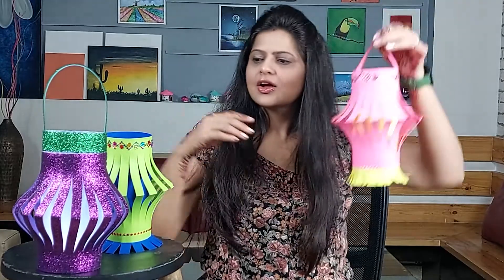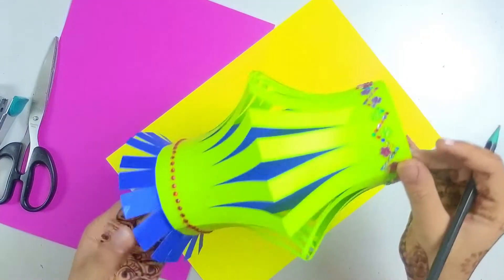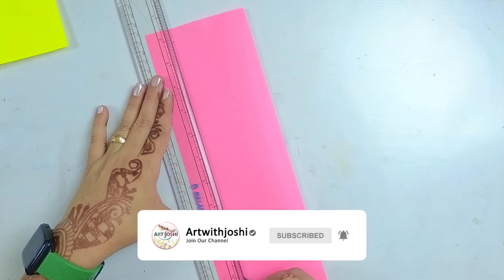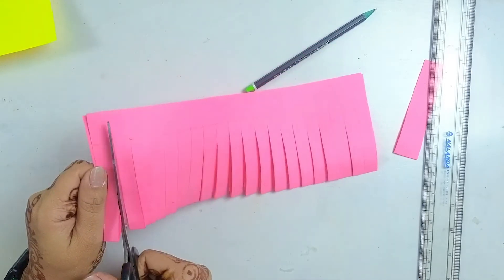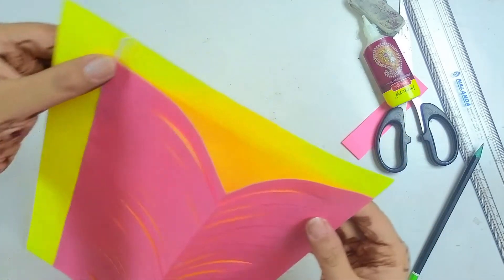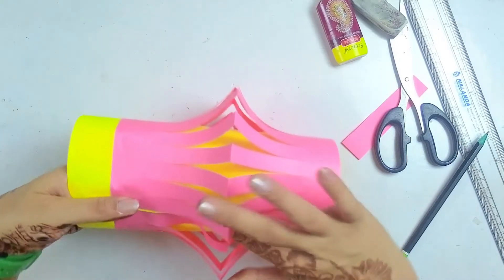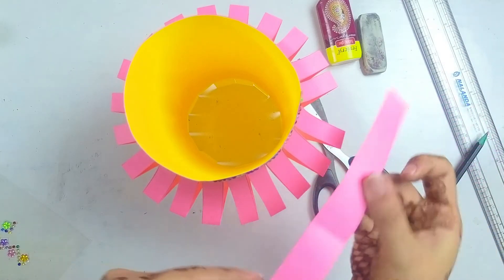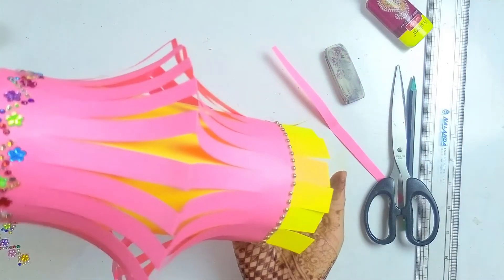#7 How to create Paper Lamps / Step by step / Detailed knowledge / Tutorials with Art with joshi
How to create Paper Lamps / Detailed knowledge / Tutorials with Art with joshi

How to Draw and Paint in a few easy steps with Art with joshi. artwithjoshi​​ art​​ with joshi. Learn the art of colouring and shading. Create a beautiful and a very simple artwork. Share the paintings you create on our Instagram and facebook page.

Enjoy Art !!

Material used
faber castell 50 oil pastels

camel 50 oil pastels

camel acrylic paint tubes

Fan brush for painting